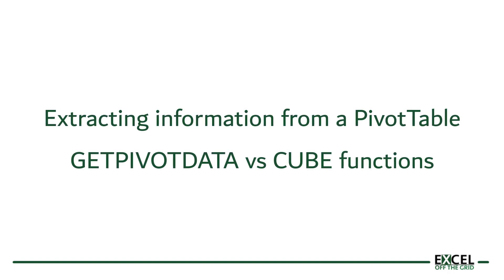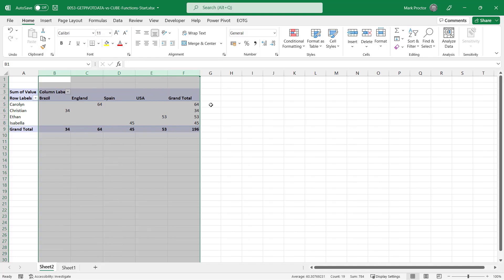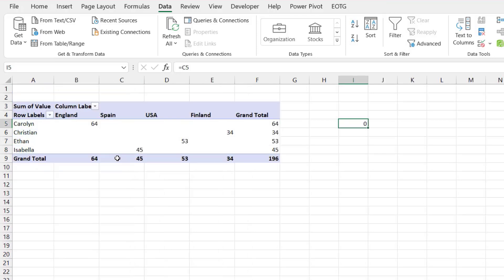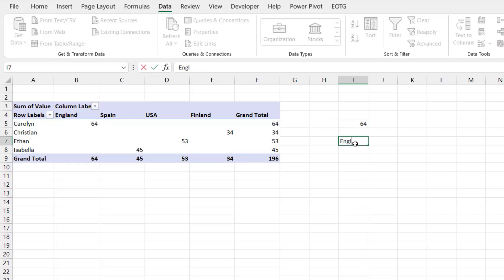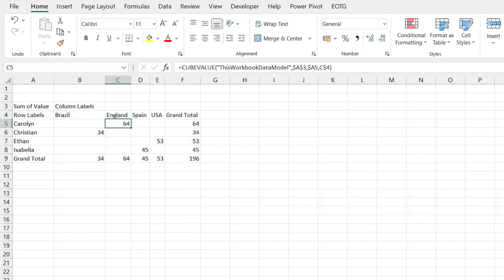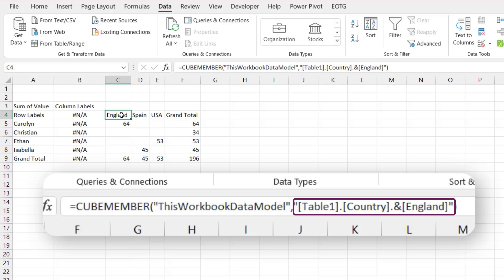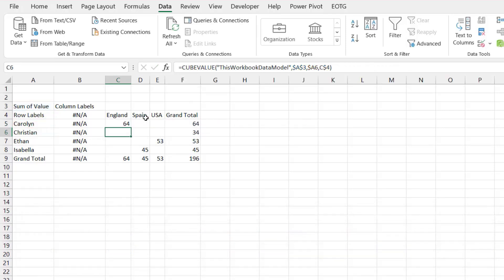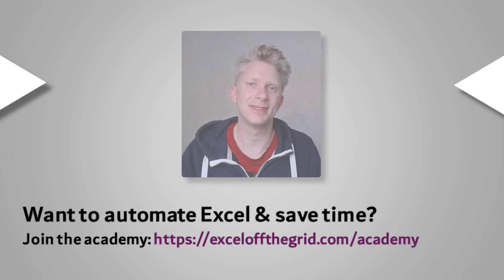GETPIVOTDATA vs CUBE functions | Extracting data from a PivotTable | Excel Off The Grid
We’ve been able to create PivotTables in Excel since the mid-1990s.  Ever since then, people have been asking how to extract data from PivotTables using formulas.

In this video I will show you 3 options for this:
1) Standard cell references
2) GETPIVOTDATA
3) CUBE functions

This is not an in-depth look into any one approach but intended to highlight the differences so you can make the best decisions for your scenario.

0:00 Introduction
1:03 Example Data
2:36 Option #1: Standard cell references
4:24 Option #2: GETPIVOTDATA
8:20 Option #3: CUBE functions
16:20 Which is the best option to use?

★ Useful links ★

[2] Cube Formulas - The best Excel formulas you're not using - Macrodinary